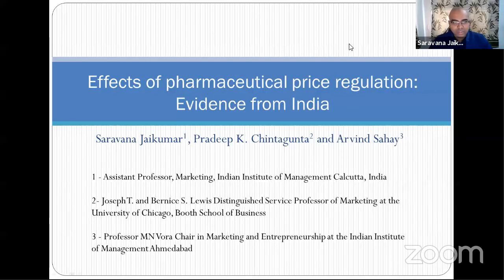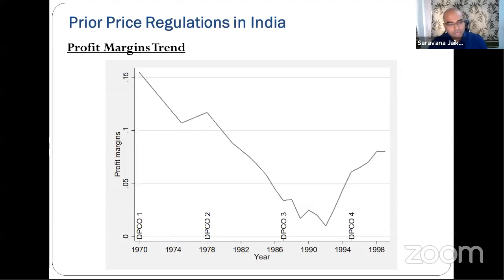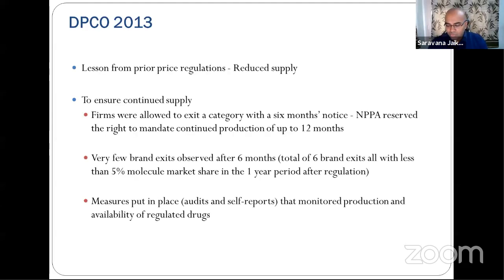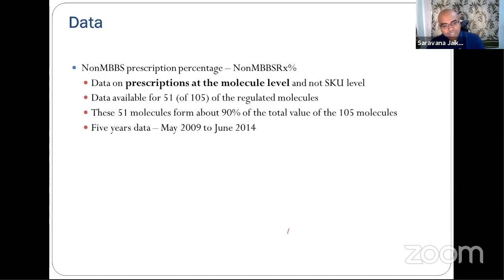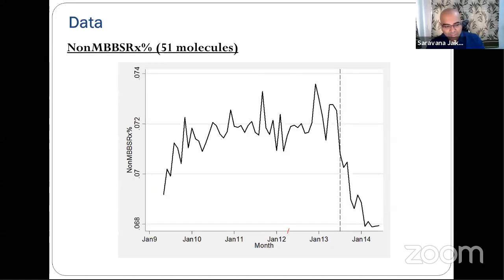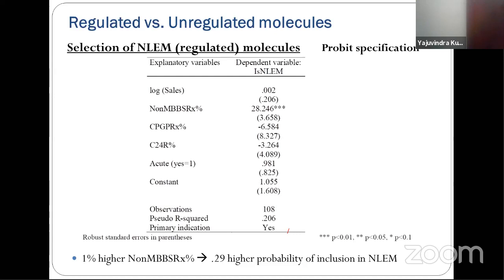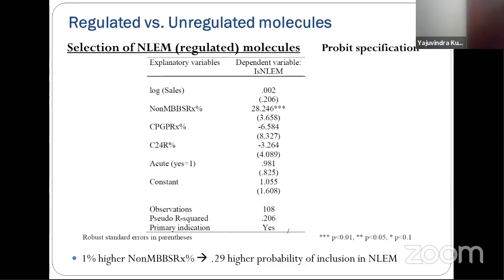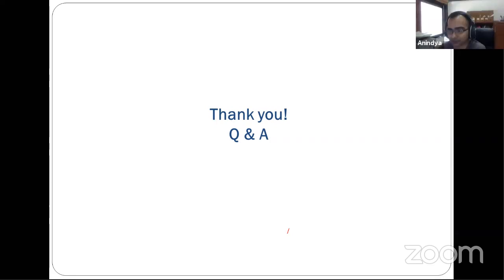"Effects of Pharmaceutical Price Regulation: Evidence from India" by Prof. Saravana Jaikumar, IIMC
Prof.  Saravana Jaikumar, Assistant Professor in Marketing at Indian Institute of Management, Calcutta delivering with a seminar on his paper titled "Effects of Pharmaceutical Price Regulation: Evidence from India" as part of IIMA-CMHS Virtual Healthcare Research Seminar Series 2020-21. The session moderated by IIMA Professor Anindya Chakrabarti.